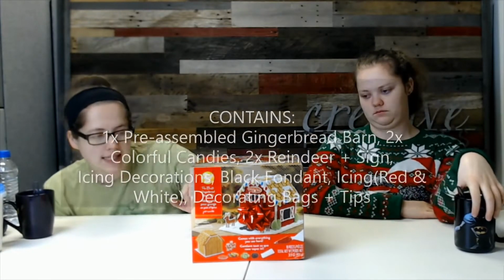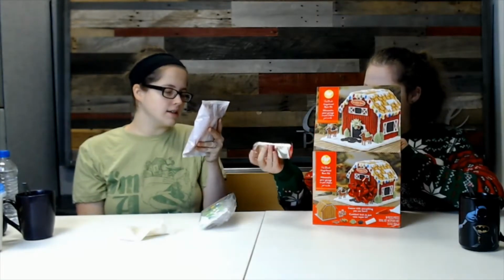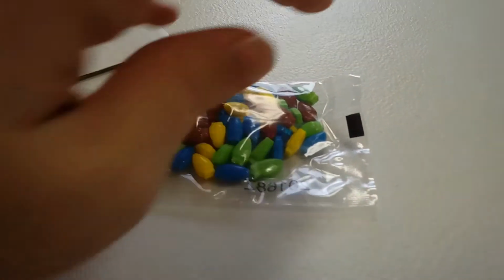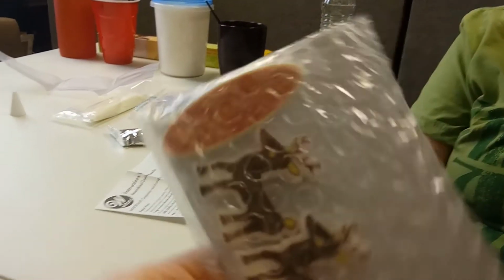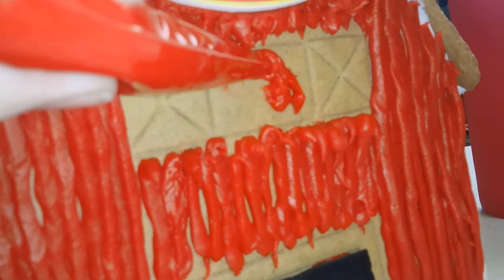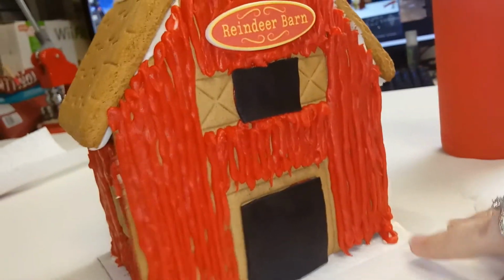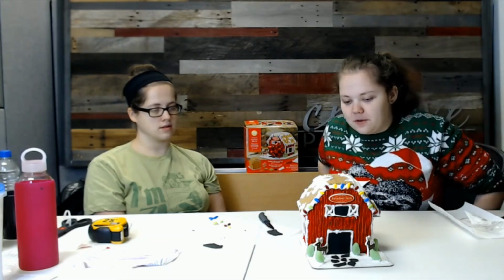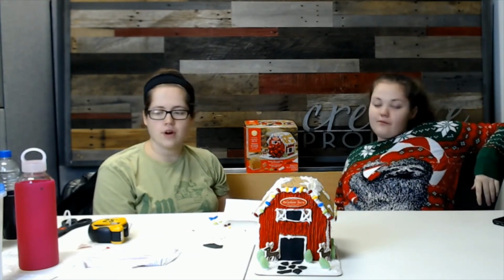Decorating a Gingerbread Barn w/JoAnna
Heyo. I am Brianna, and welcome to BEAN!
This is my oldest sister and I decorating a Reindeer Barn for the holidays. It's a little lengthy, but the original video was 2 hours, so here ya go.
I hope this helps get you in the jolly mood as Christmas Eve is less than 6 days away. Let us know what traditions you are involved in during the winter season or what you instead of celebrate Christmas.

Video Upload : every Thursday or Friday
Social Media Links available soon.